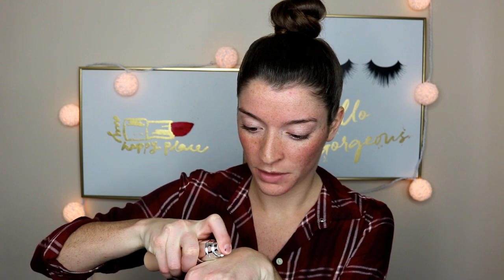October Boxycharm Unboxing 2017 | BECCA? TARTE? DR. BRANDT?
HAPPY FALL!!
Today's video is the unboxing of my October boxycharm! There are some BOMB items in this months box so sit back, relax and enjoy the video.

xoxo, Shelb

PRODUCTS MENTIONED:
BOXYCHARM:
-Dr. Drandt PoreDermabrasion pore perfecting exfoliator: $58
-BECCA Shimmering Skin Perfector Liquid in Prosecco Pop: $41
-Tartiest Quick Dry Matte Lip Paint In Xoxo: $20
-Dirty Tittle Secrets Eyeshadow Chubby In Illusion: $14
-Jonteblu Lip Liner In Rich Red: $5

Overall Total: $138!

-What lipstick am I wearing? Tartiest Lip Paint in xoxo